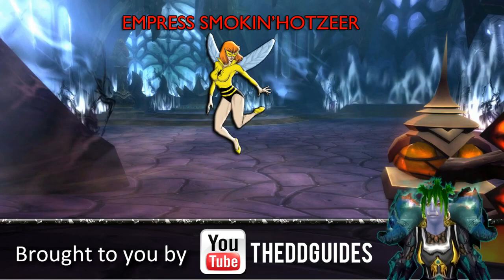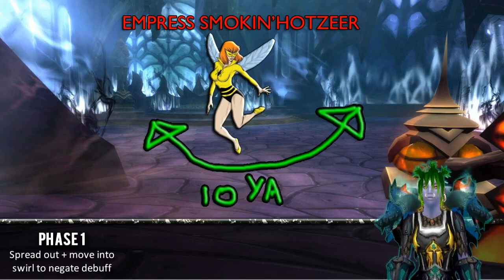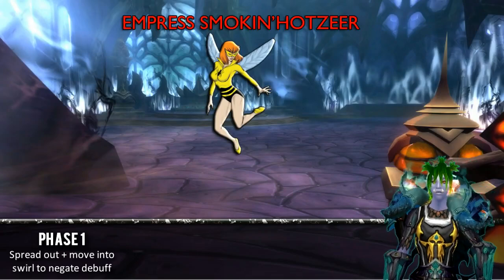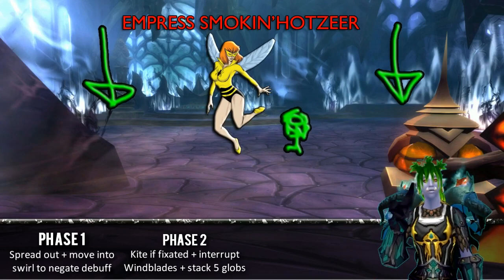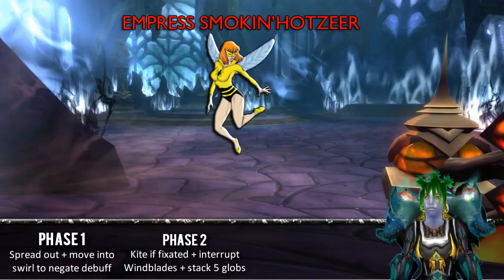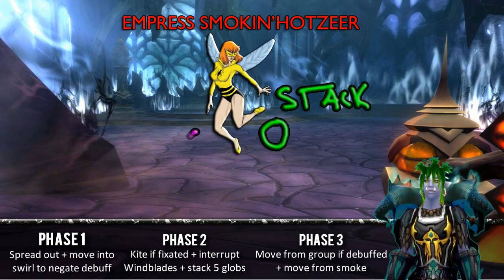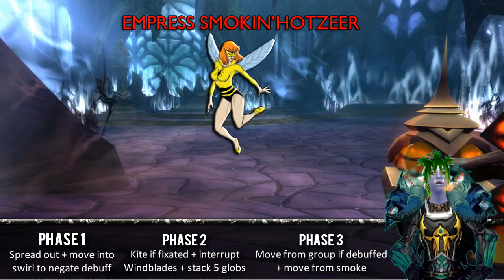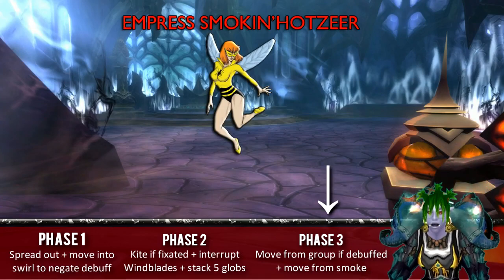"Grand Empress Shek'zeer" [DPS] Guide → Boss 6/6 in Heart of Fear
DoubleDragon Guides break WoW boss fights down by role, removing the superflous information and ability garbage you DO NOT need to know.

Annotations will be added once the current raid guide "set" is complete.

All music 100% public domain, taken from dig.ccmixter.org